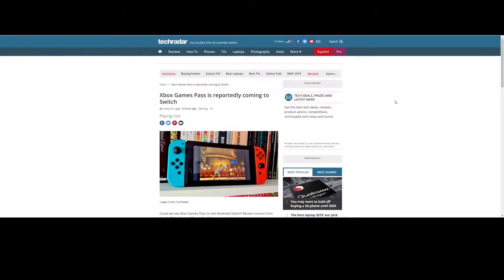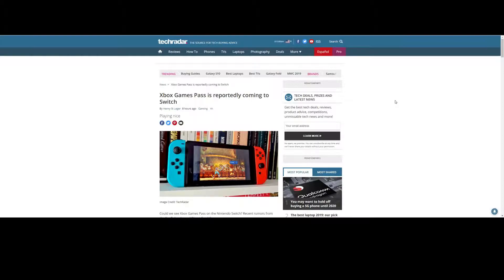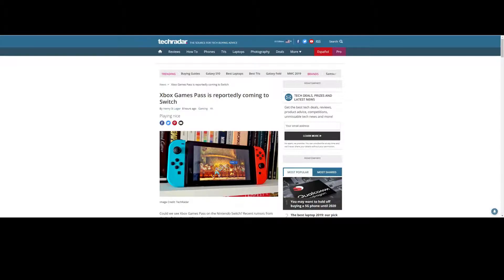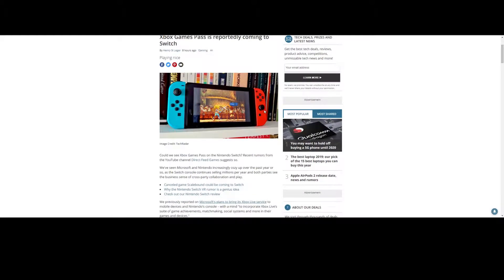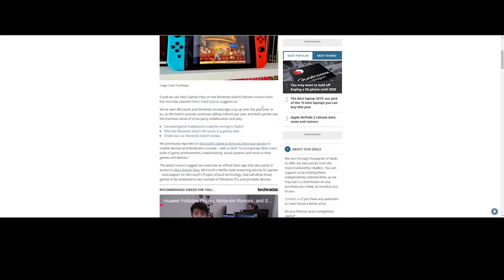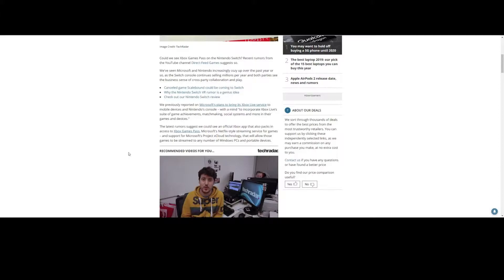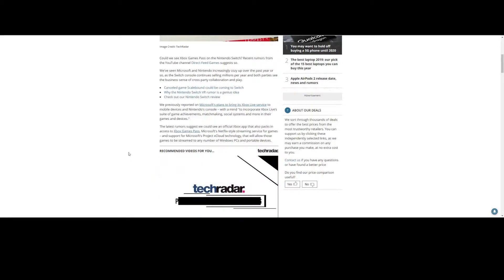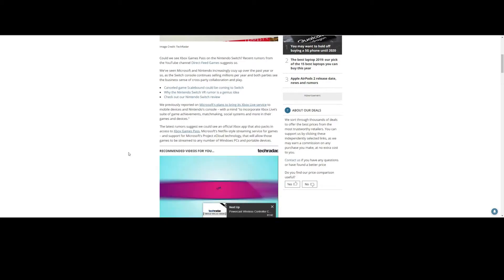Nintendo Switch may be getting XBox Gamepass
Switch possibly getting Xbox Gamepass. This is huge!!!
Intro provided by; Check out his channel, lots of free intro templates free!!